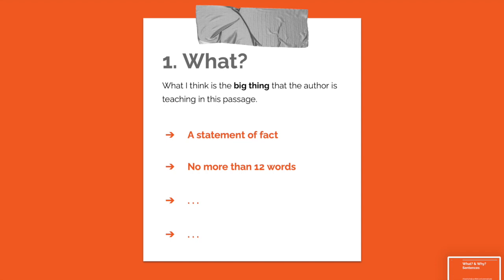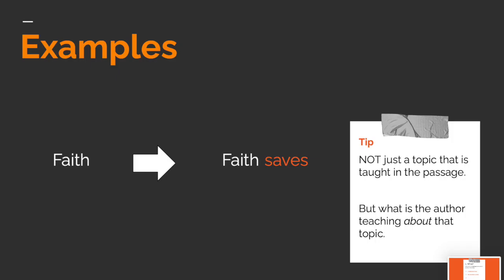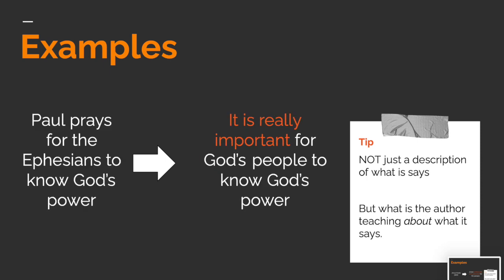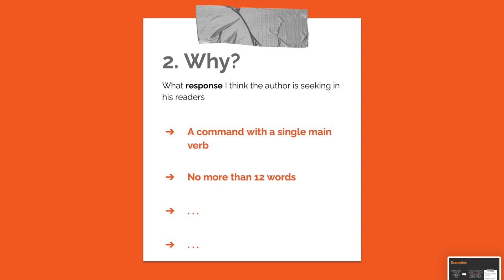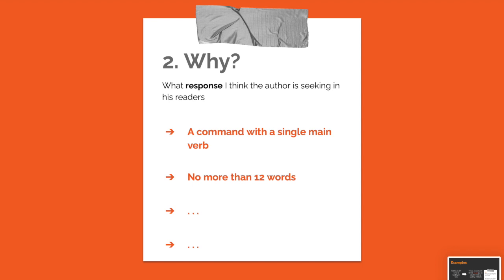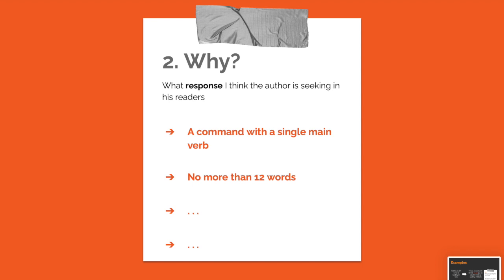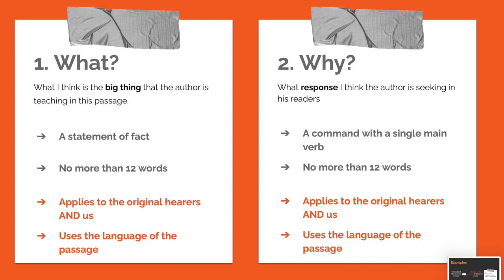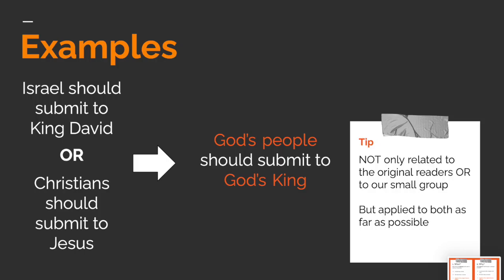Small Group Leaders - What and Why Sentences